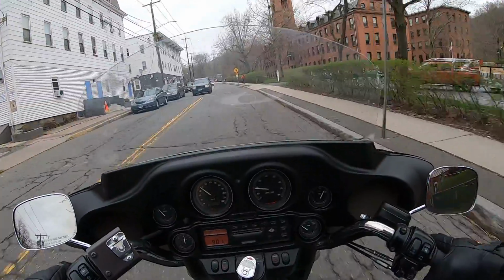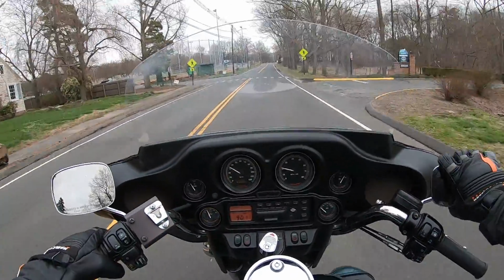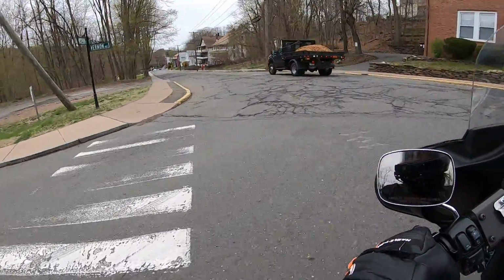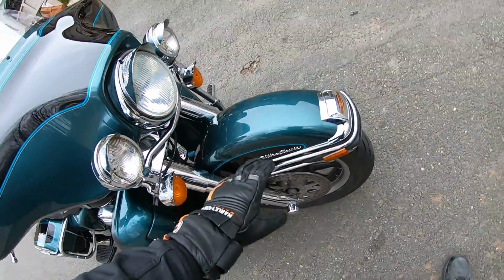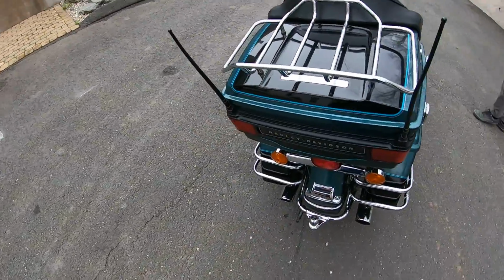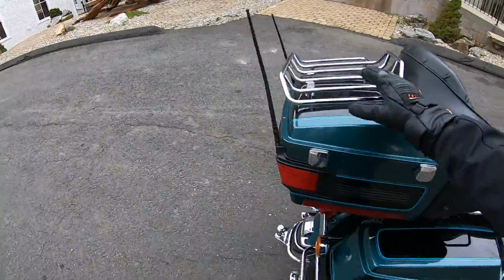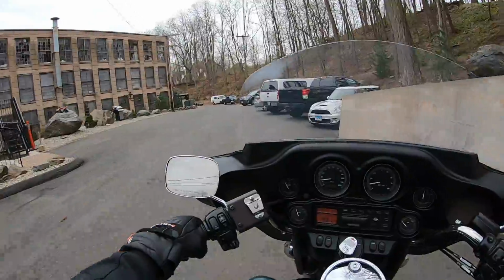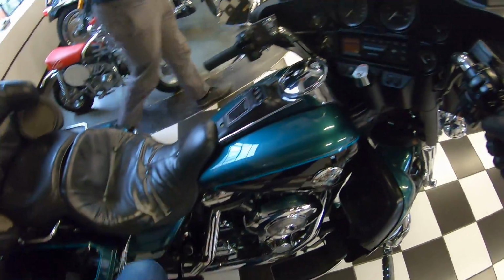2000 Harley Davidson FLHTCUI